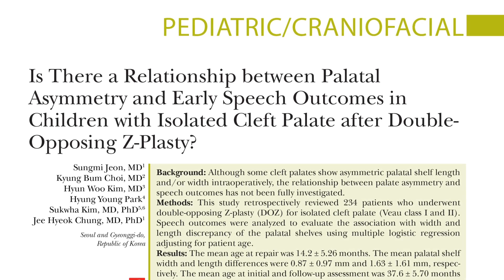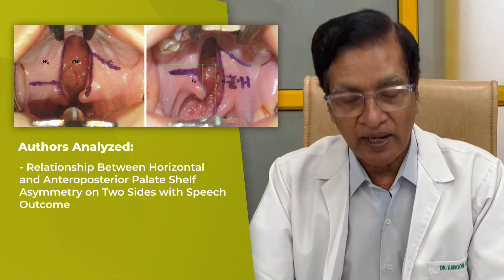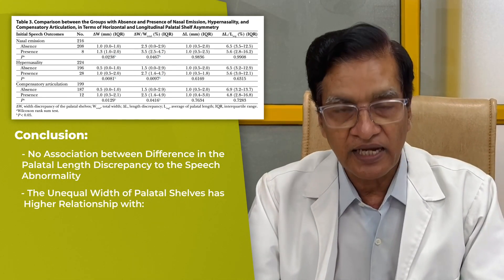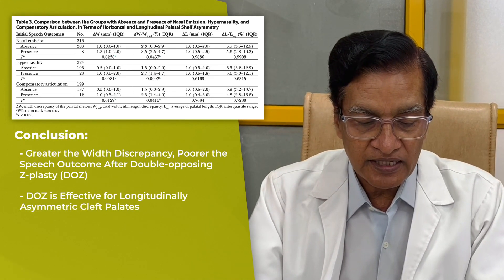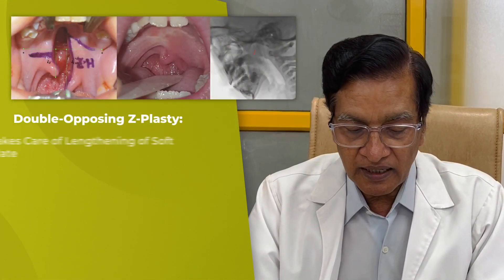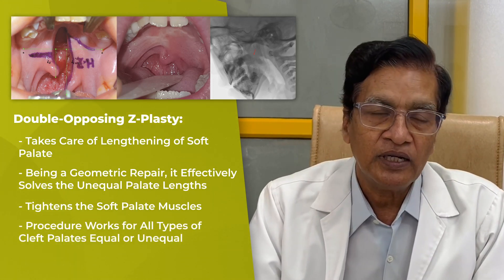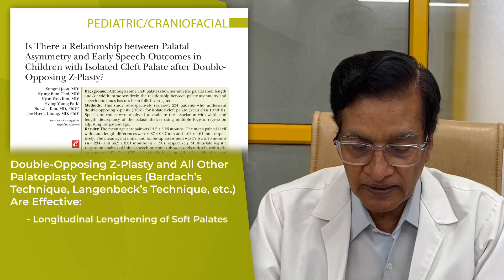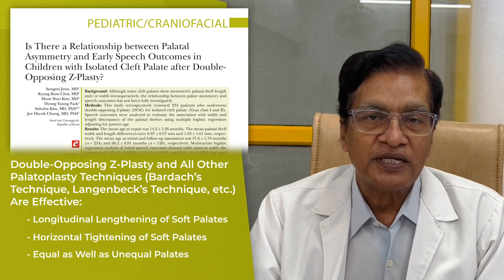Cleft Palates and Speech Outcomes by Karoon Agrawal, MMBS, MS, MCh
In this video, Dr. Karoon Agrawal discusses “Is There a Relationship between Palatal Asymmetry and Early Speech Outcomes in Children with Isolated Cleft Palate after Double- Opposing Z-Plasty?” by Jeon, Choi, Kim, et al, which appears in the August 2023 issue of Plastic and Reconstructive Surgery, Volume 152 Issue 2.

The image featured at timecode 01:00 is from “Evaluation of Postoperative Outcomes in Two Cleft Palate Repair Techniques without Relaxing Incisions” by Sakran, Wu, Yin et al (Plast. Reconstr. Surg. 152: 145, 2023.)